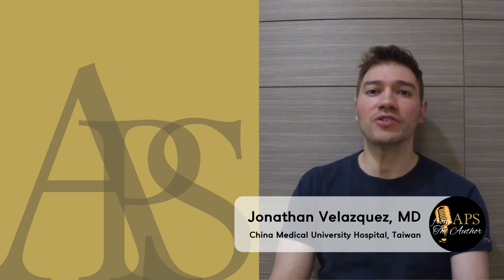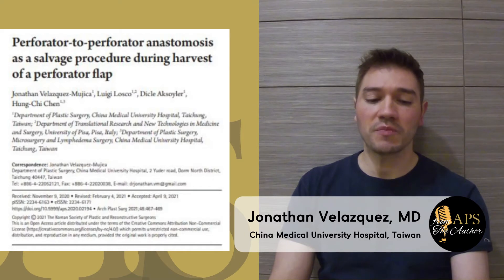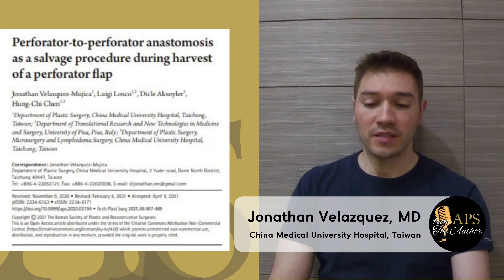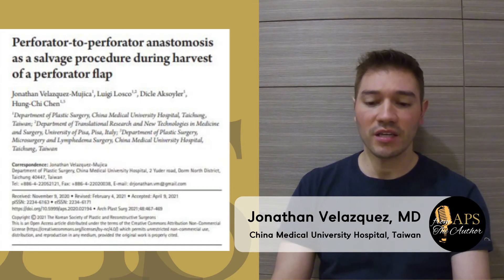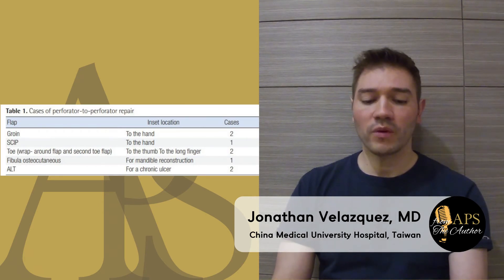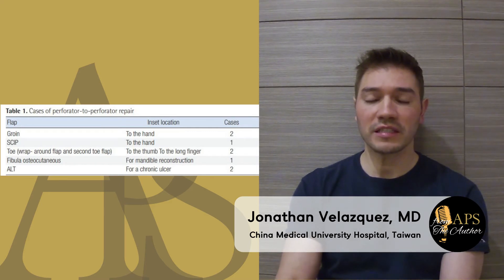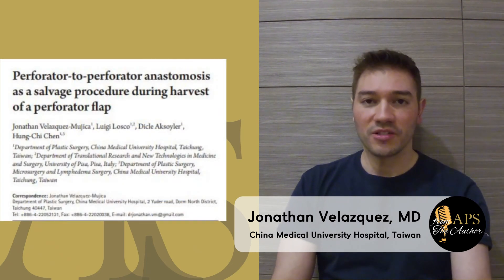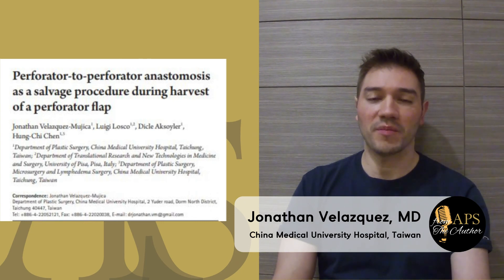From the author : Jonathan Velazquez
[Perforator-to-perforator anastomosis as a salvage procedure during harvest of a perforator flap]